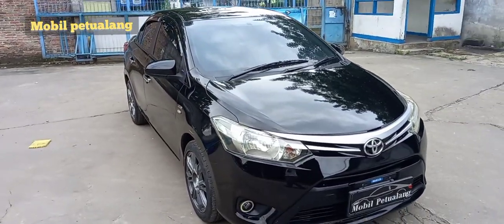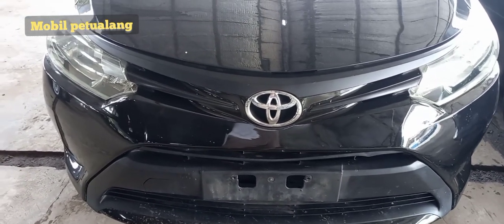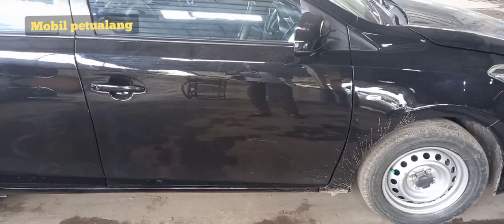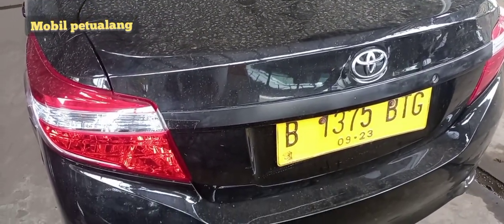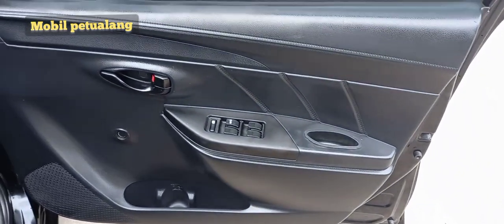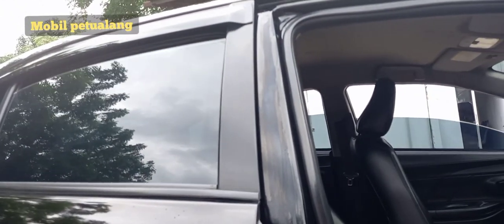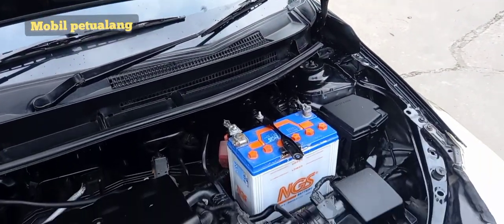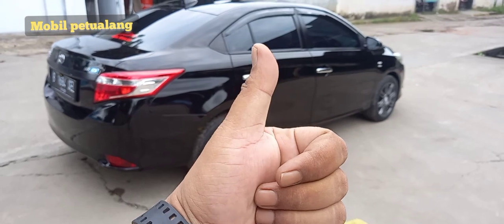paket ekonomis limo gen 3 pesanan pak lurah cirebon..jossss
harga sesuai video 75 jt
paket ekonomis
vr r16
emblem vios
sirip hiu
cover handle
kaca film
audio kamera mundur
foglamp
pwr window
alarm
central lock
salon
ganti oli

harga unit 67,5 jt
plat hitam
stnk dan bpkb ready

info dan pemesanan
hub : jaka mobil petualang